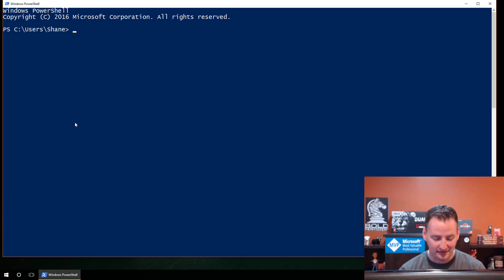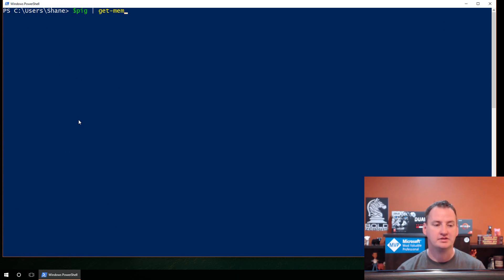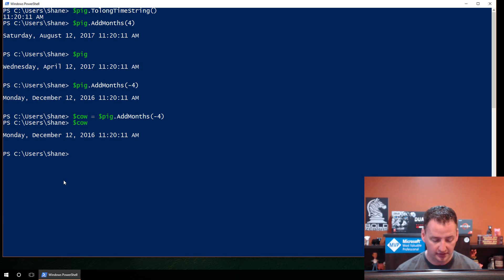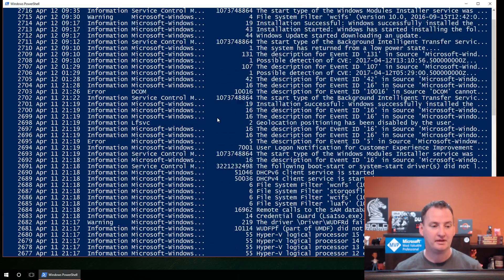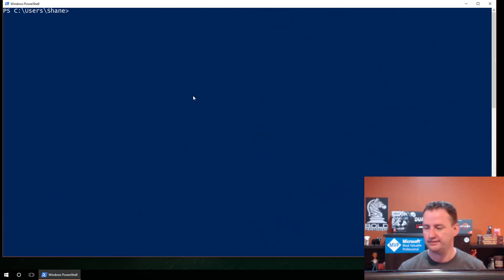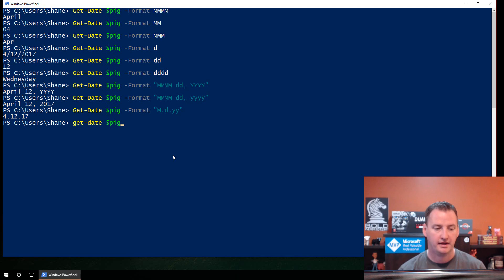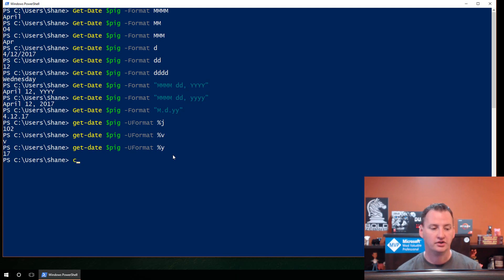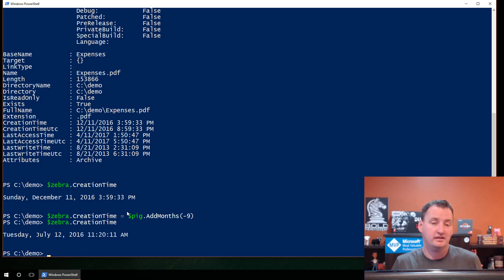Work with Date & Time with PowerShell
In this video we discuss Date and Time as it relates to PowerShell. Things like how to format the output, add and subtract time, use the cmdlets to edit time stamps on files, and to query the event log. All very useful foundational knowledge on your quest to become a PowerShell guru.

Cmdlets covered:
* Get -Date
* Get-EventLog
* Get-Item
* ToShortDateString
* ToLongDateString
* ToShortTimeString
* ToLongTimeString